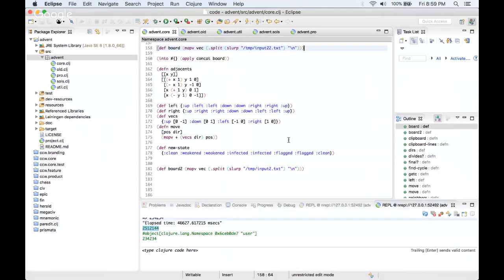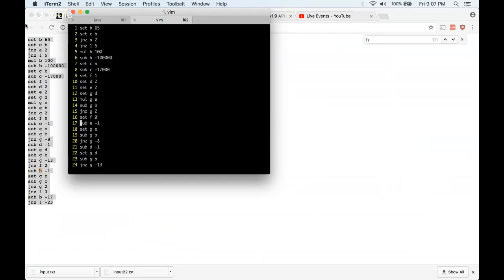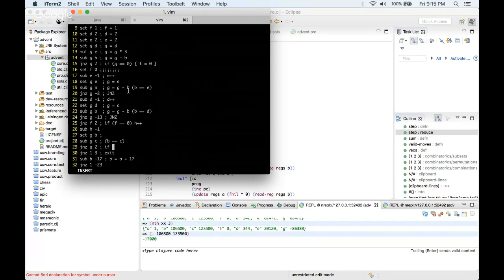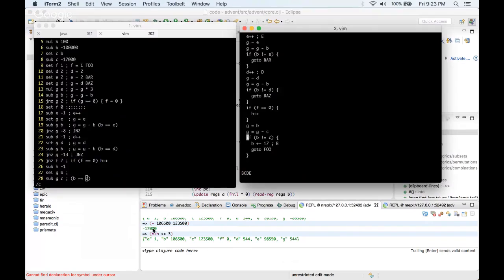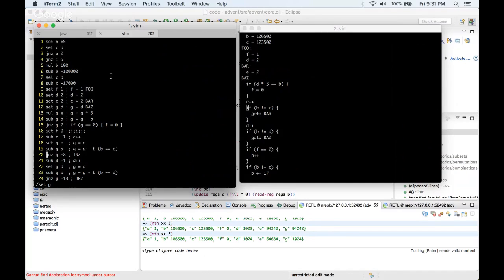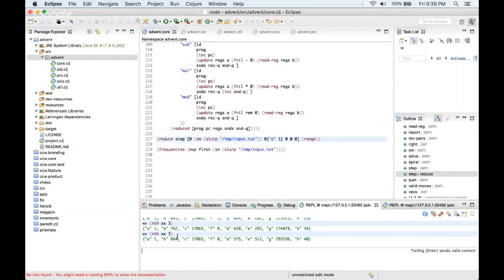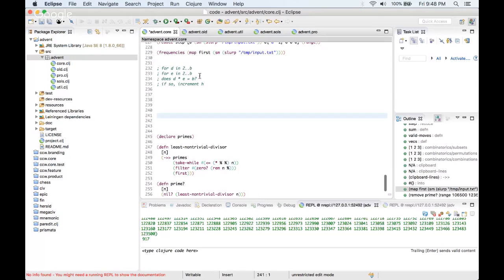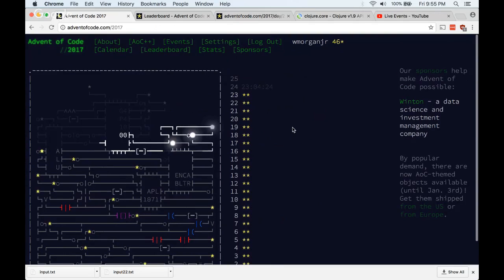Advent of Code 2017 December 23